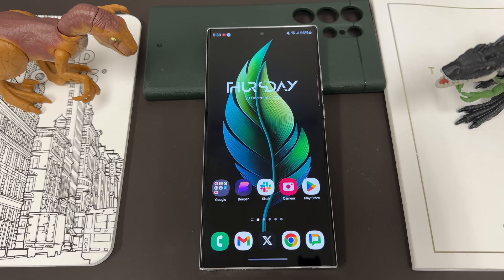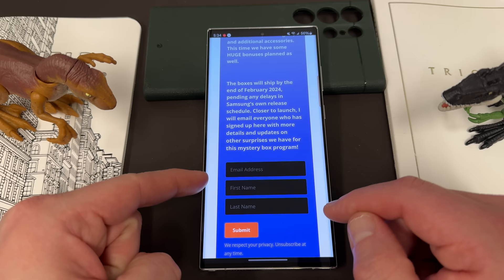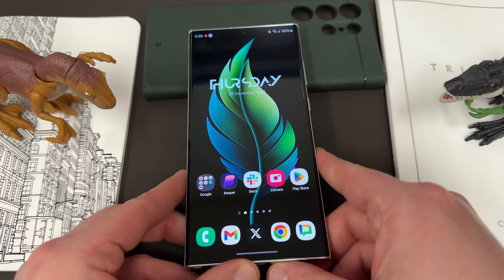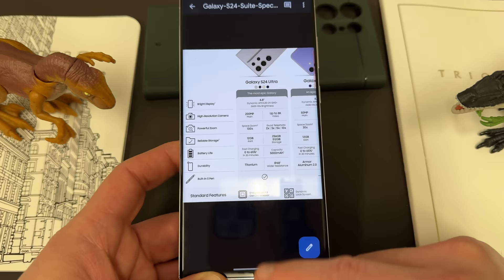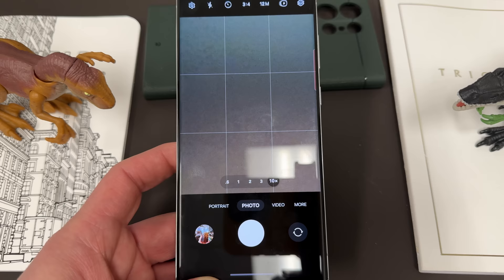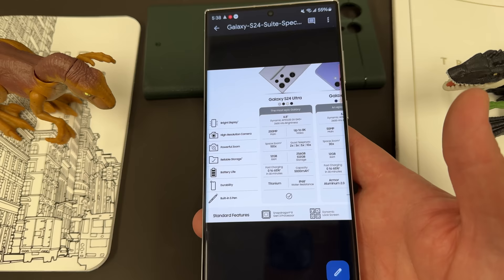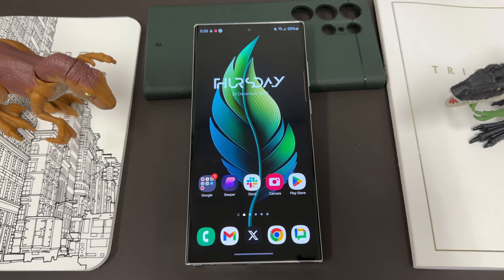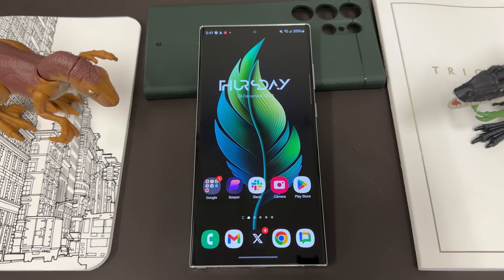5 BIGGEST Problems With The Galaxy S24 Ultra!